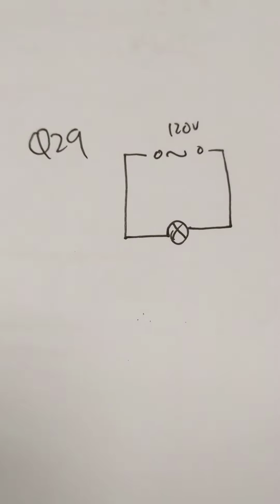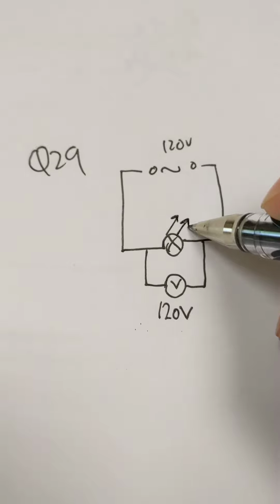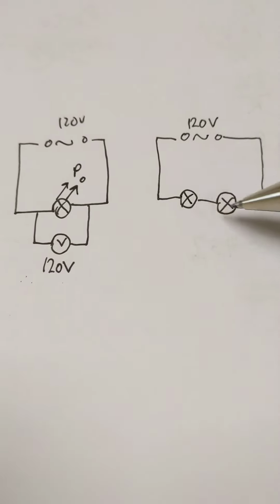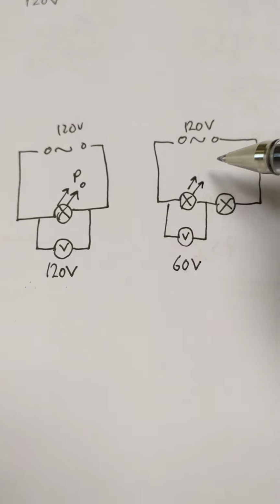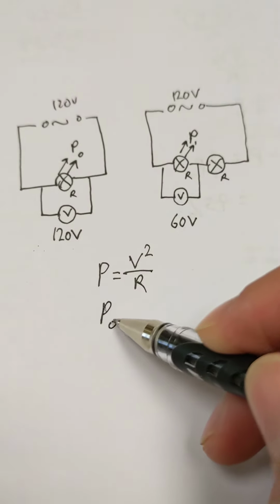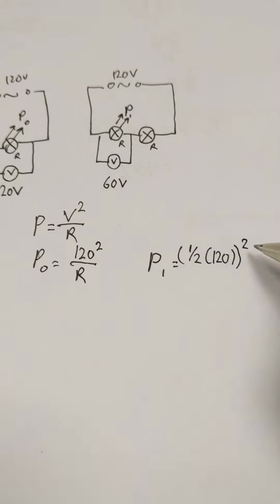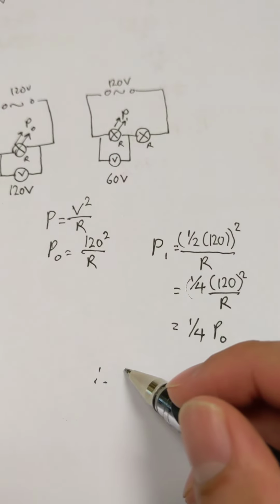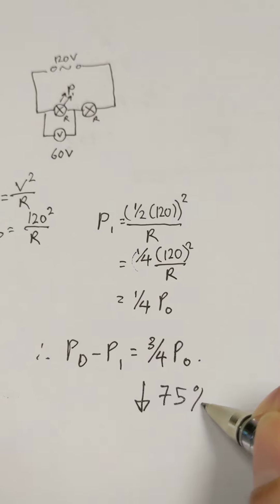Set C Q29